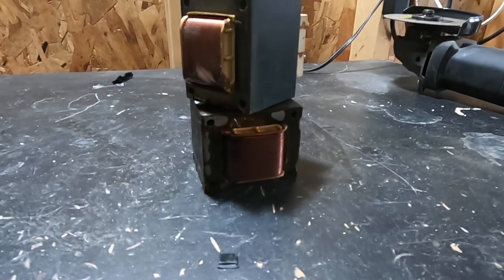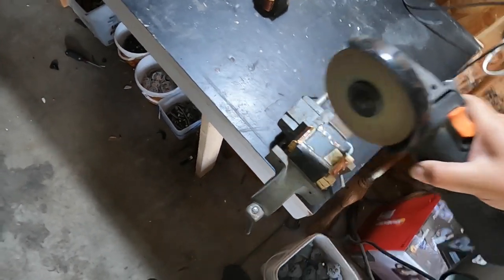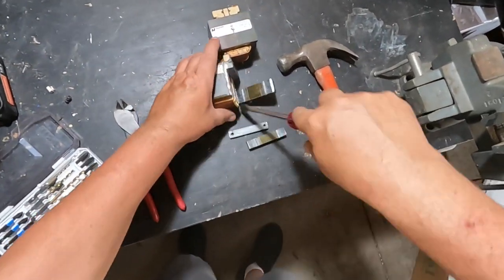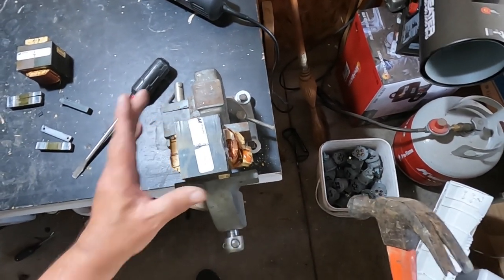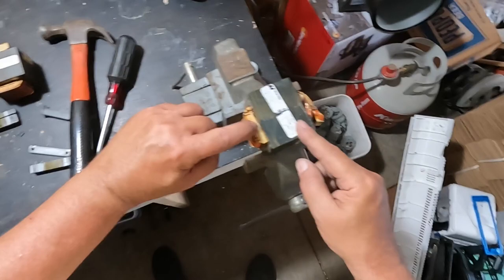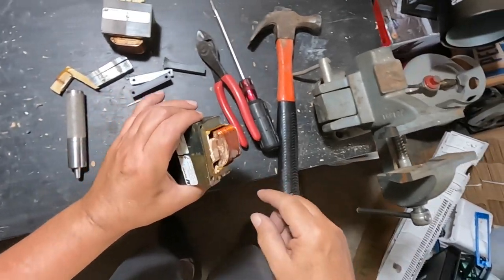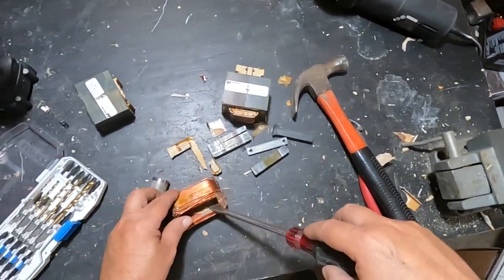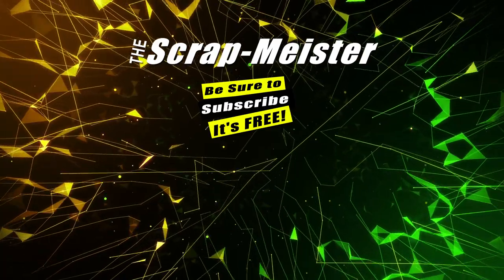Scrapping Light Fixture Transformers for Copper | Fantastic Cash in Minutes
In this video we scrap out a transformer from a light fixture for Copper.  It's fantastic cash in just minutes.  See how to do it & where to find them. Some are harder then others, but still great copper and good money.